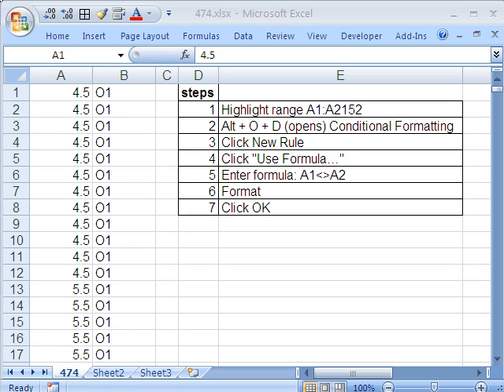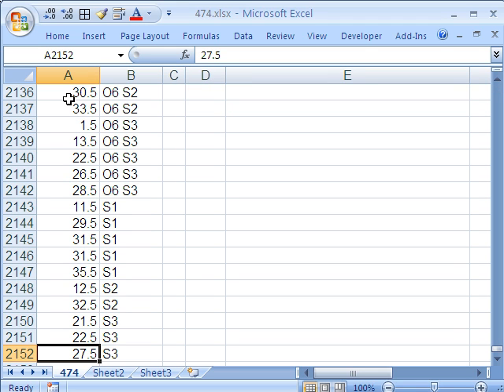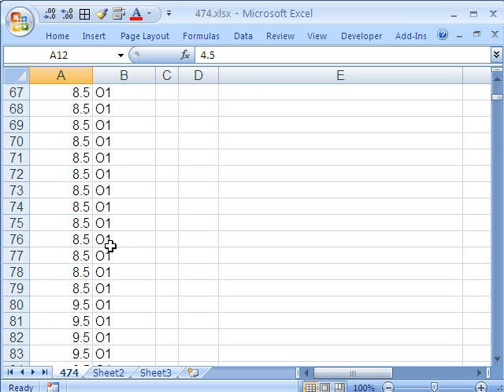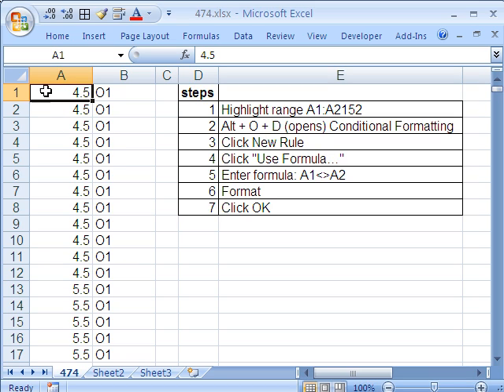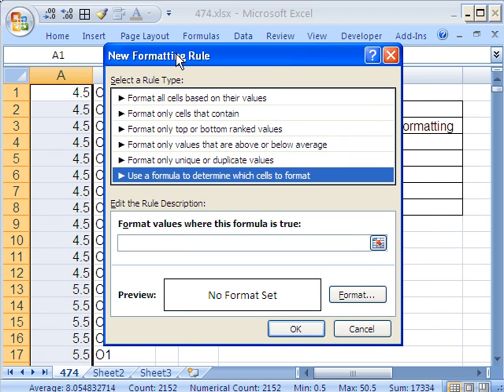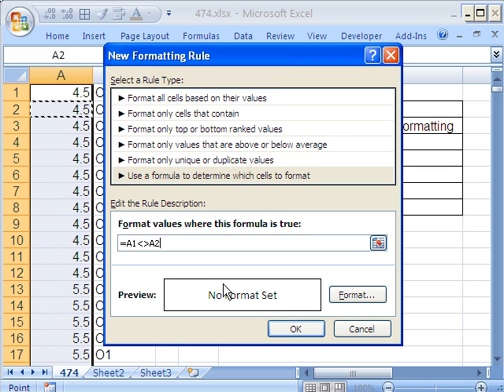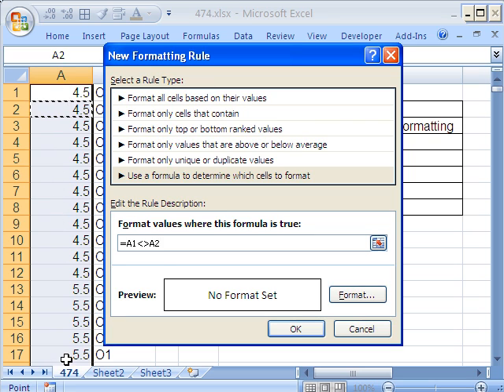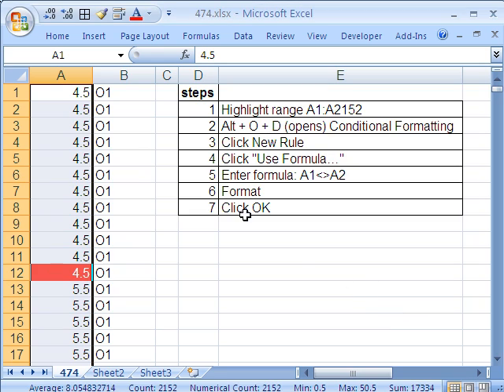Excel Magic Trick 474: Conditional Format At Every Change In Value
See how to Conditional Format At Every Change In Value. Steps
1Highlight range A1:A2152
2Alt + O + D (opens) Conditional Formatting
3Click New Rule
4Click "Use Formula"
5Enter formula: A1not A2
6Format
7Click OK